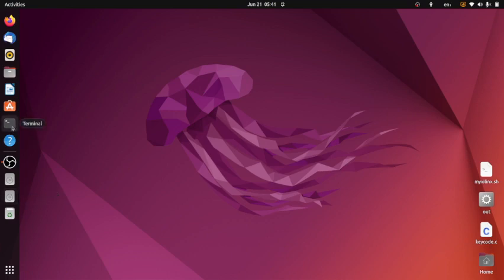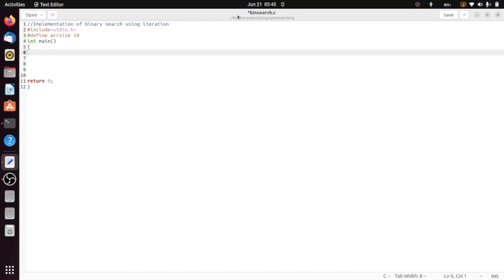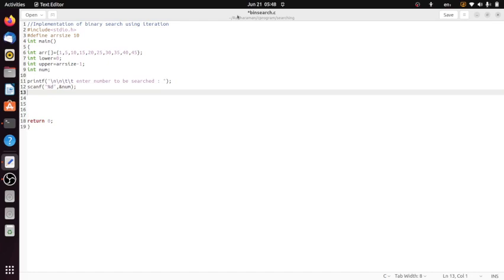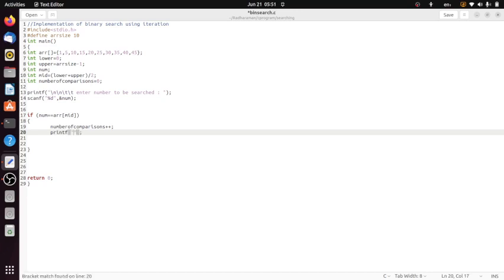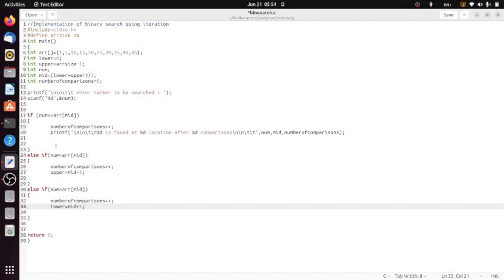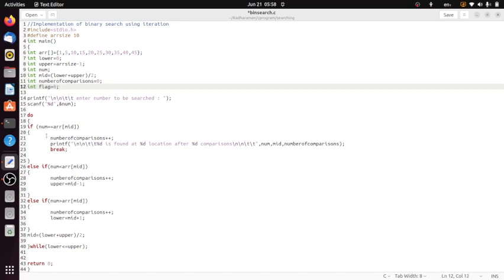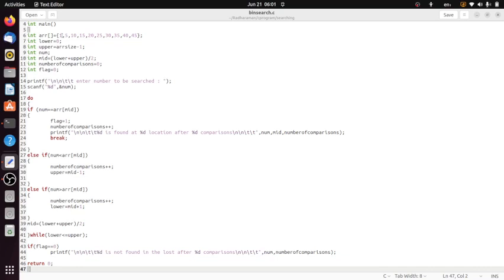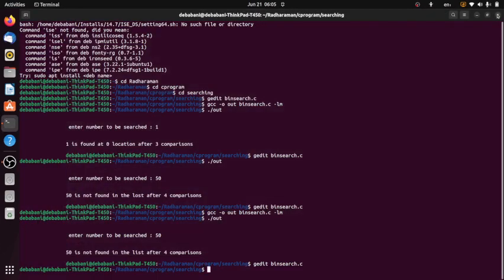binary search using iteration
The video is on how to write a c program for binary search using iteration. It will count the number of comparisons made to get either a successful or unsuccessful search.  The program is written in C and then compiled and finally run successfully.